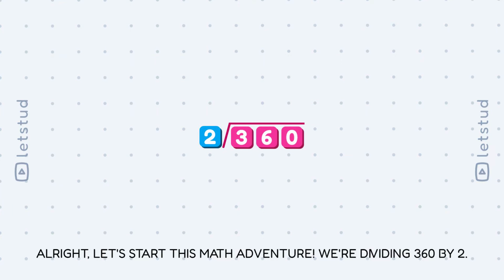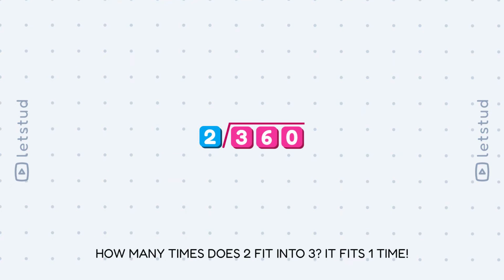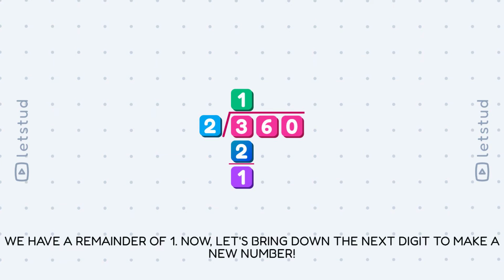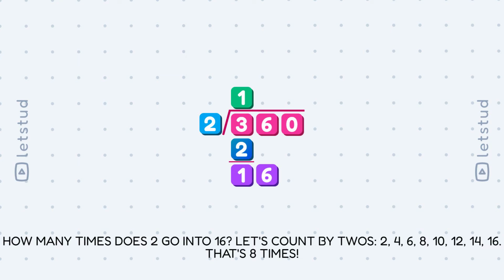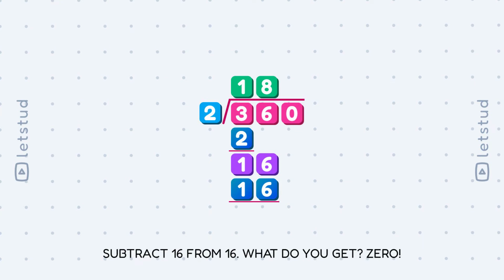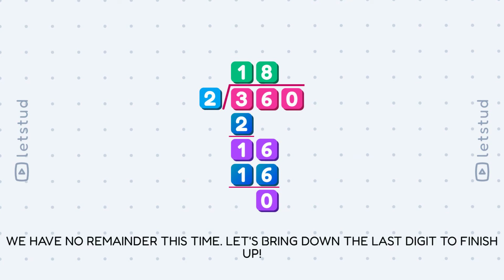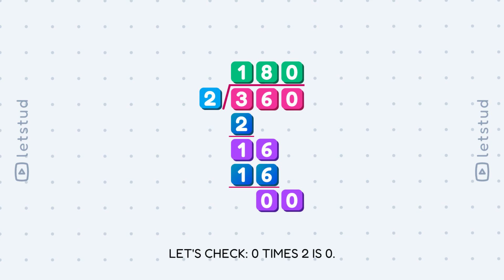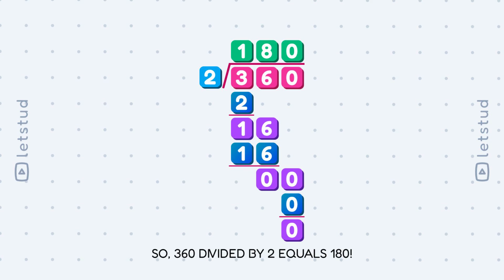Long Division: 360 divided by 2 | Step-by-Step Math Lesson for Kids & Beginners